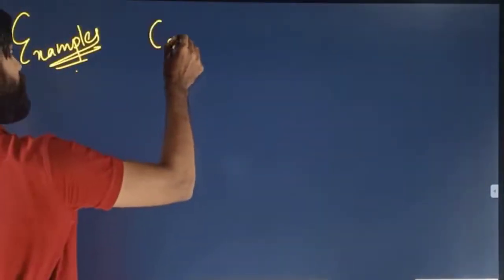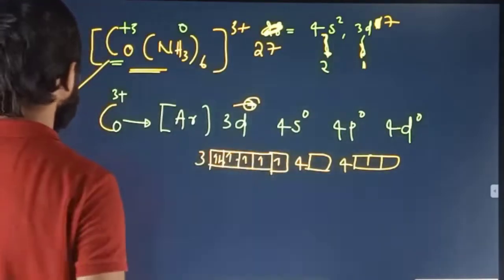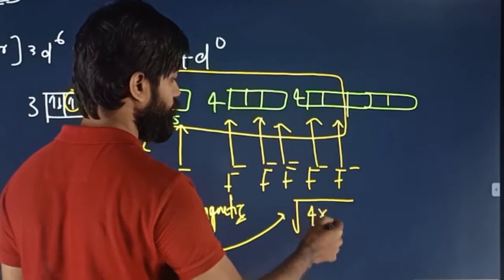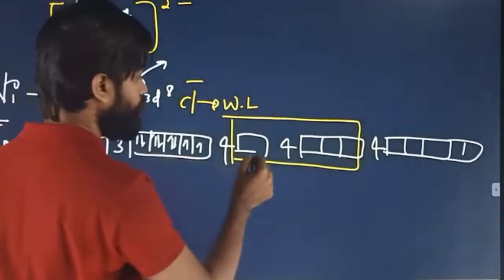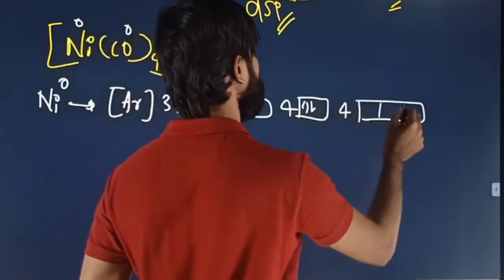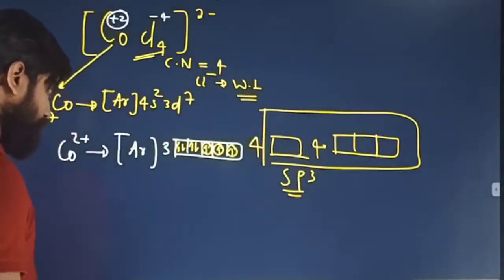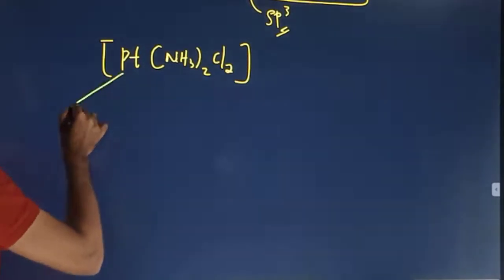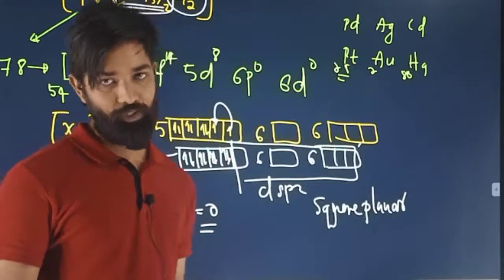COORDINATION COMPOUNDS #7 |BRAINIACS CLASSES|NEET 2024|NCERT LECTURE IN ENGLISH#neettamilnadu